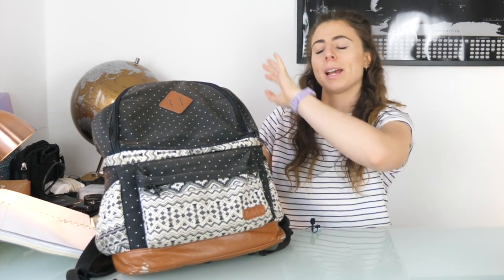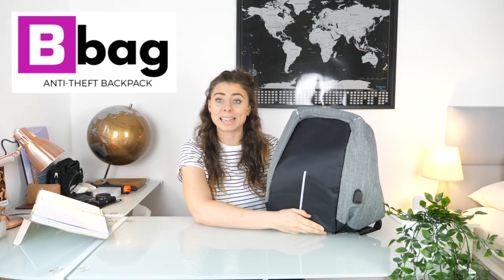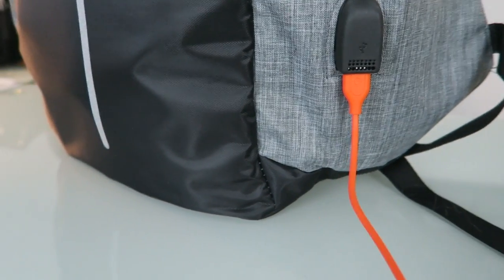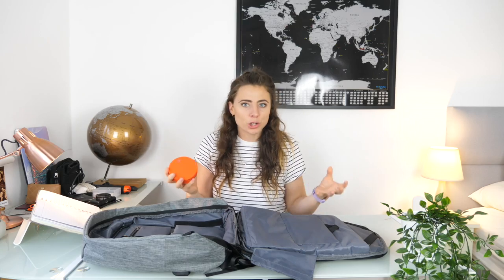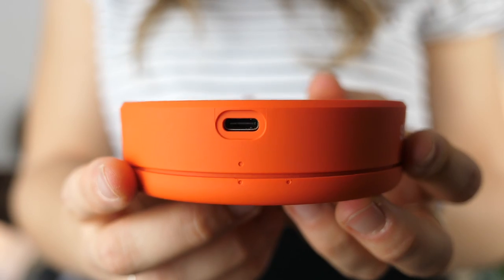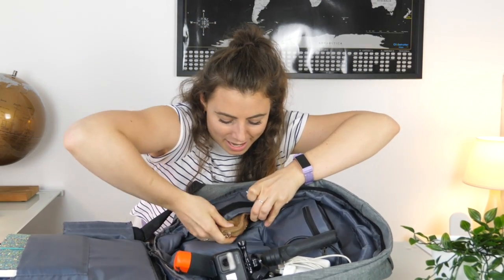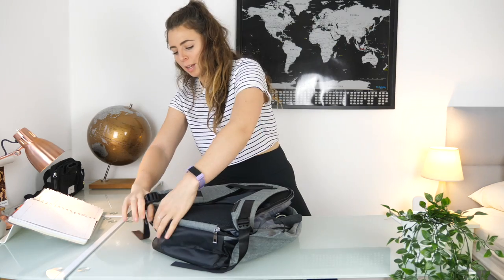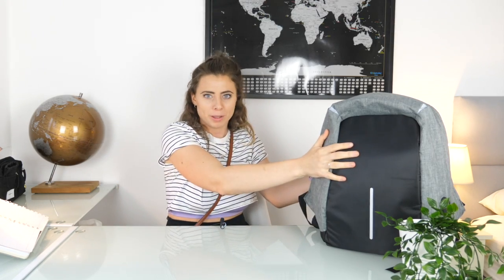What's in my NEW EVERYDAY TRAVEL BACKPACK? (Bobby Anti-theft Backpack REVIEW)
I got a new day backpack! This is my carry-on bag that will be accompanying me on my next big adventure but also the bag I use everyday at home! It carries my laptop, my cameras and all my valuables so it's important that I keep it safe. BTW I have been informed the product I bought was in fact a knock-off of the actual Bobby Anti-theft bag by XD Design :)

Skyroam Solis
GoPro Floaty Stick
External hard drive
Macbook Pro

The Backpack in the video is a knock off product of the Bobby Anti-theft Backpack by XD Design - I did not realise this and I don't recommend buying knock-off products! This is my 2nd poor experience purchasing from Instagram ads 🙄So here is a link to the real deal backpack

If you want to ask me a quick question, best catch me on Twitter.

MY OUTFIT:
Black leggings
Sports bra